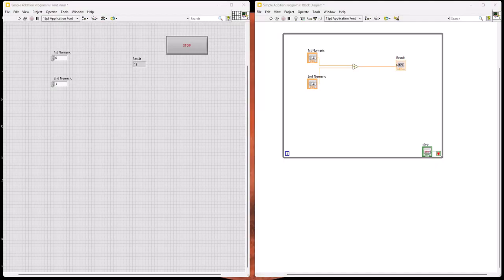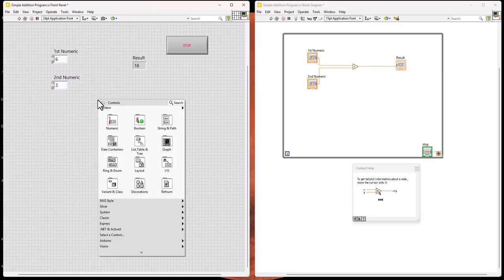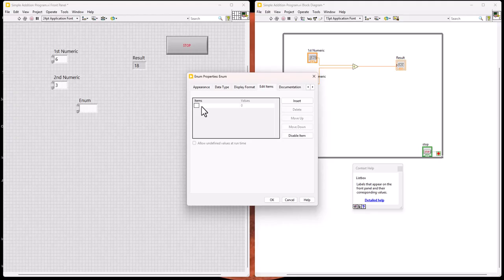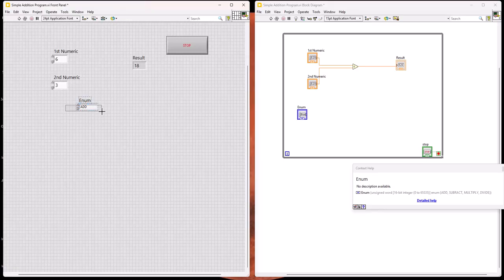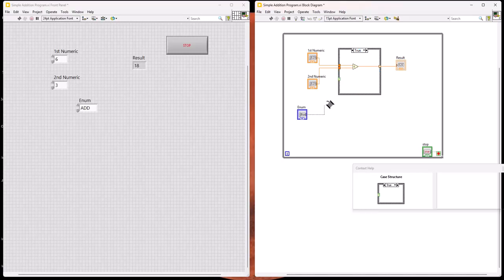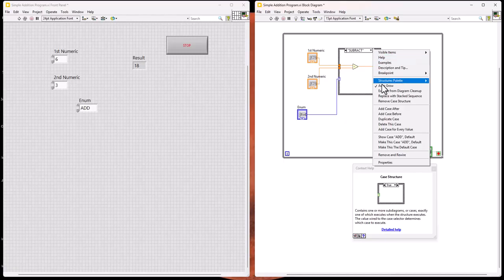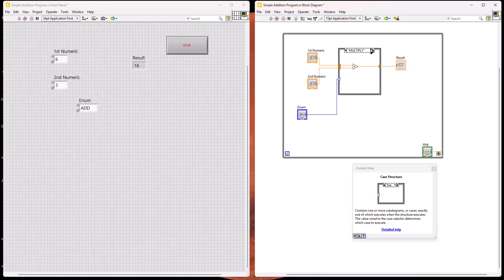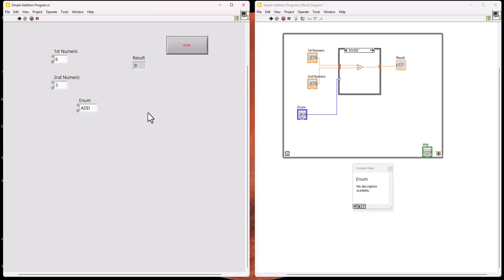Pick Math Function in LabVIEW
In this program, you are shown how to make a program to pick simple math functions without rewriting pallet functions.